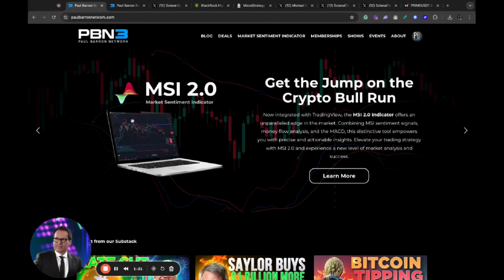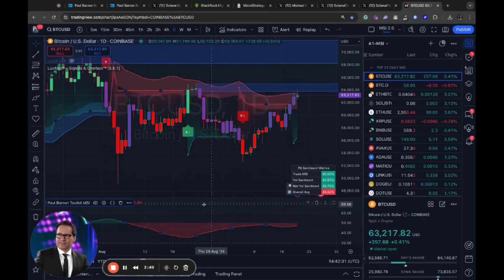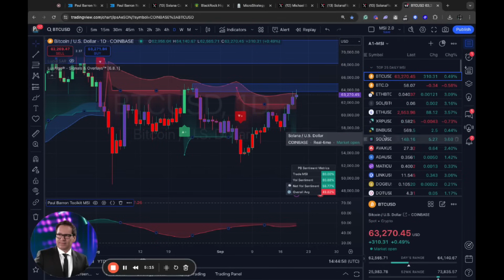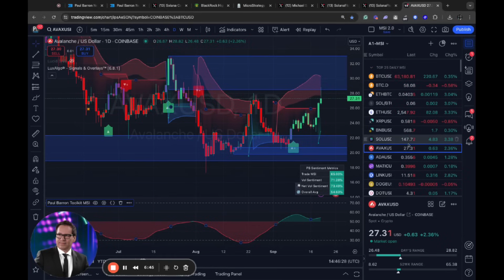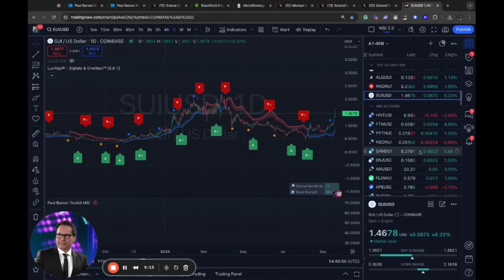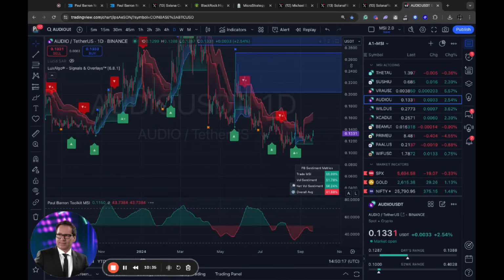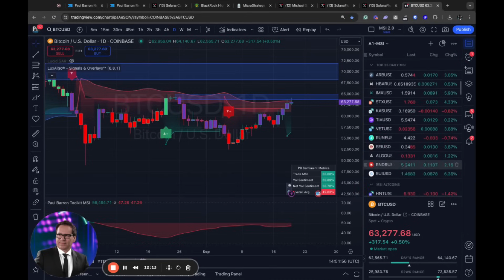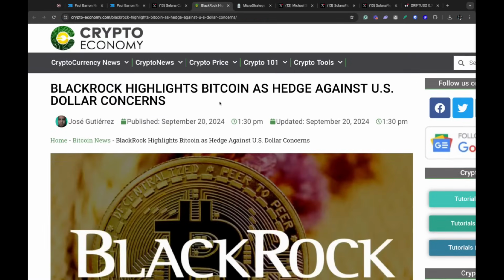BlackRock Backs Bitcoin: Paul Barron Predicts The Next Market Mover!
The cryptocurrency market is buzzing with excitement as major players make significant moves. MicroStrategy has once again flexed its Bitcoin-buying muscles, scooping up nearly half a billion dollars worth of BTC at an average price of $39,000. This latest purchase brings their total Bitcoin holdings to a staggering $10 billion, with impressive year-to-date gains of 17.8%. But the real headline-grabber comes from BlackRock, the world's largest asset manager. In a surprising turn of events, BlackRock has highlighted Bitcoin as a potential hedge against U.S. dollar concerns.

~This content was published for our paid members on 9/20/2024~

Unlock exclusive content by becoming a paid member.